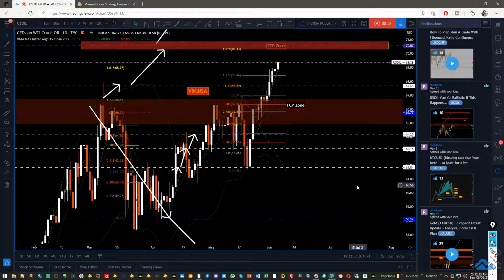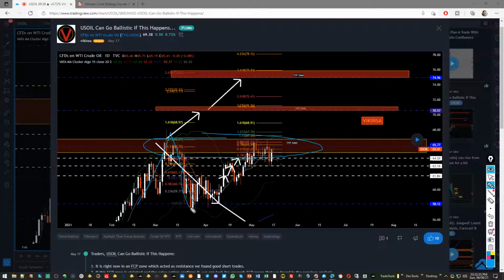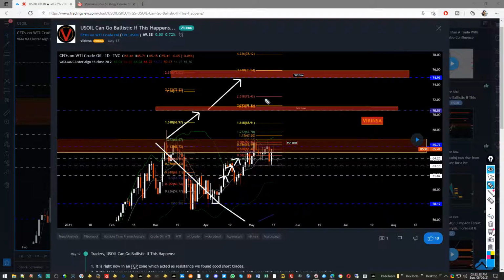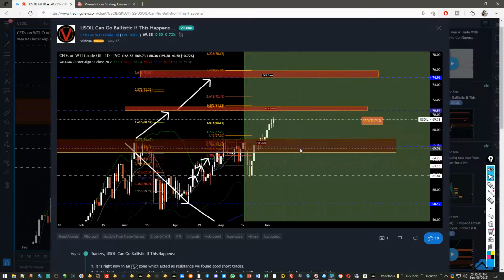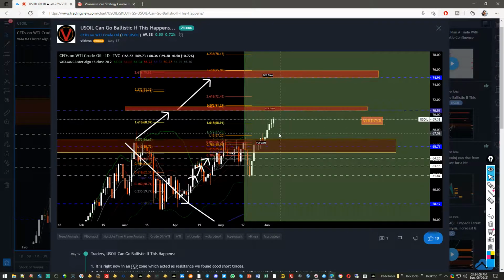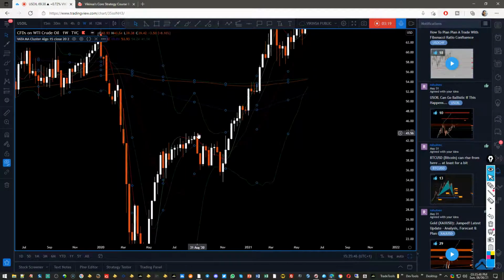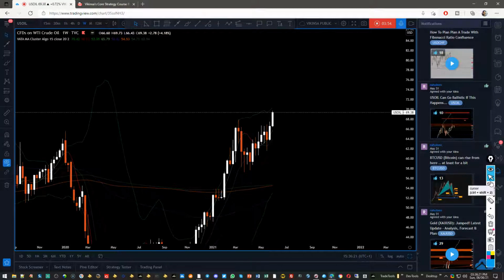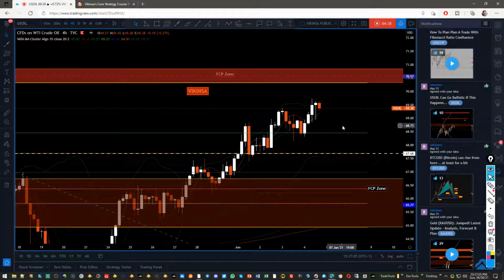CRUDE OIL : Major Short Coming Soon? Analysis, forecast and trading plan for USOIL (WTI)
Traders, USOIL has been going ballistic since 40s USD. I suggested that it could rise to USD 50 and then to USD 72 level or so. It is about to reach USD 70 which can create massive volatility and trading opportunities. However it does feel like that this market is extremely over extended so my bias is shifting towards bear gradually. USD 70 may or may not be a good level to short but it may be the beginning of upcoming short opportunities.

So what sort of expectations can we have from USOIL (Crude / WTI)? Is Major Short Coming Soon? Lets find out in this Analysis and Forecast.

BTC: 13qu1KDKTuRoFffQFPd2dooR7XNsNgttvL
Ethereum: 0x3B03319cC288d3aC30dF74f3fE78acB10CEb2ffC
Lite Coin: MS452LhSeMT9Puosdq1WMDEdGXCAouPDwW

Rules:
1. Never trade too much
2. Never trade without a confirmation
3. Never rely on signals, do your own analysis and research too
4. Read the disclaimer and be 100% responsible for your own actions.

-Vik